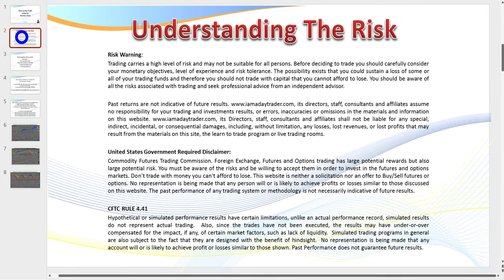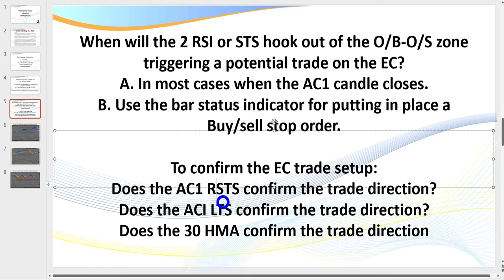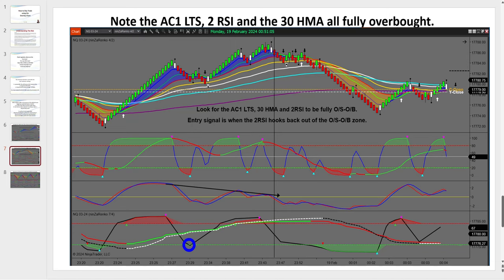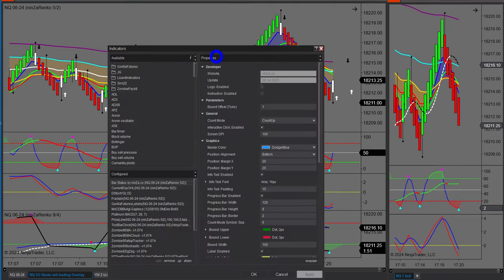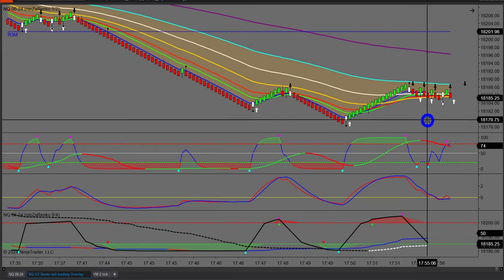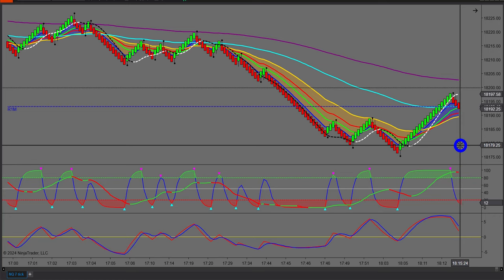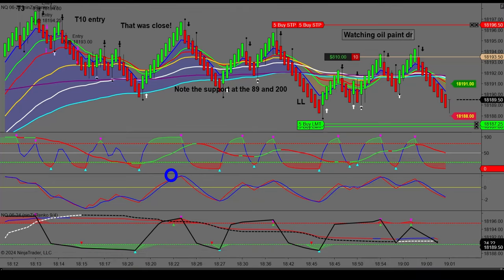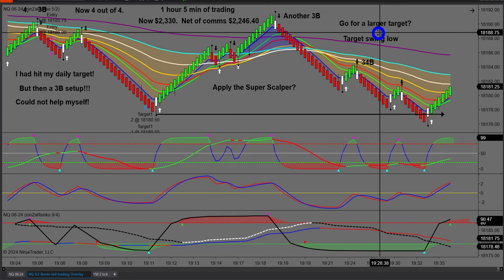How to Day Trade using Renko and Overlay Charts. Session 89. (4 wins from 4 trades)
Free Compound Trading Income Calculator Download